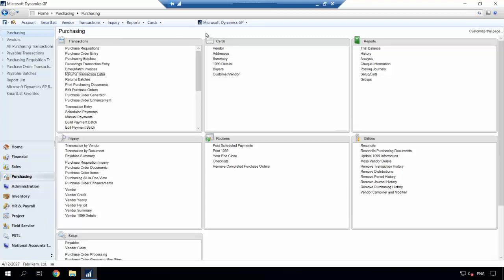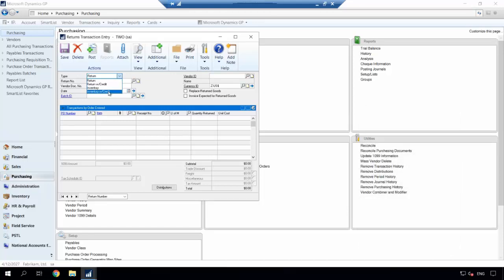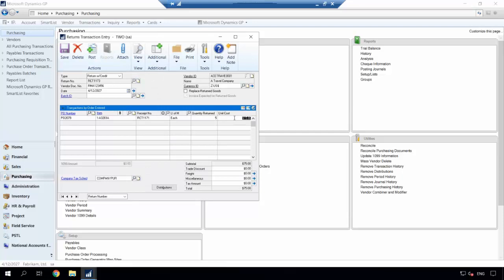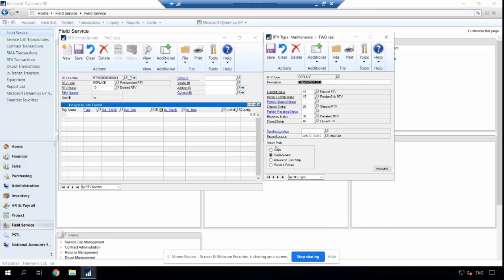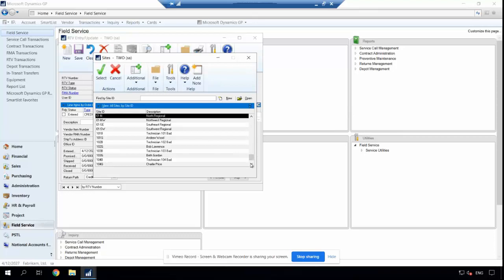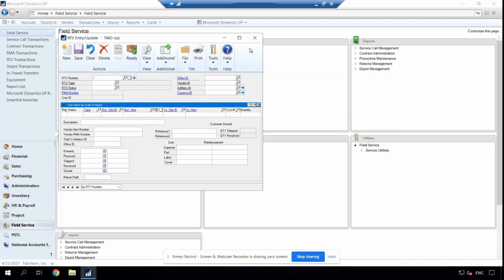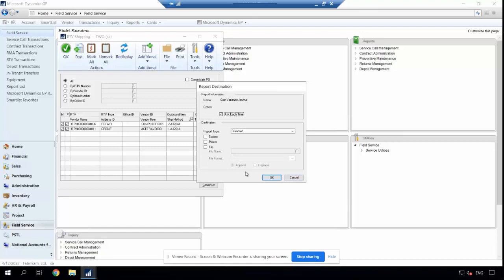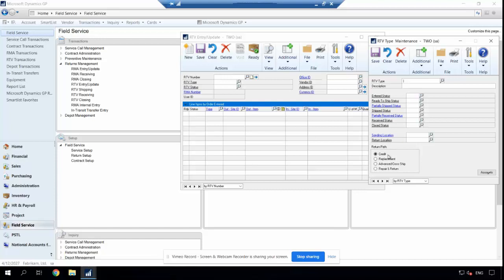RTV - Return to Vendor for Dynamics GP - 2022 Core vs More - Great Plains with GP Field Service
RTV - Return to Vendor for Microsoft Dynamics GP - 2022 Core vs More - Great Plains.
A review of the Return to Vendor and RMA process in core Dynamics GP functions and compared to the Dynamics GP Field Service functions for Returns Management

GP Support North vis Endeavour Solutions Inc.